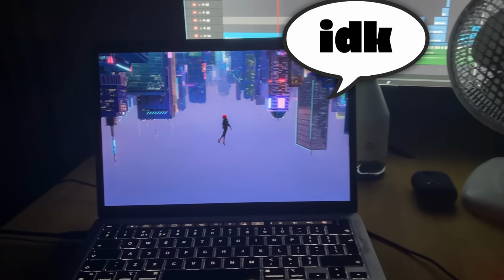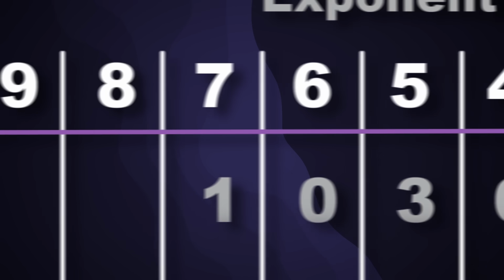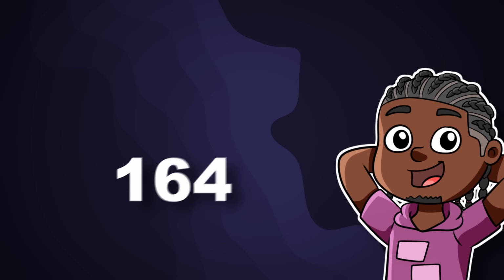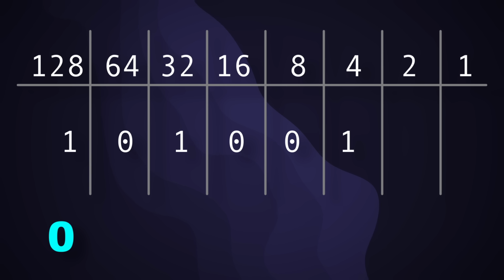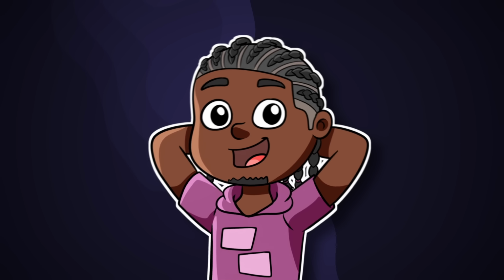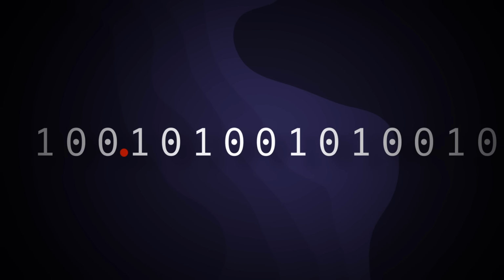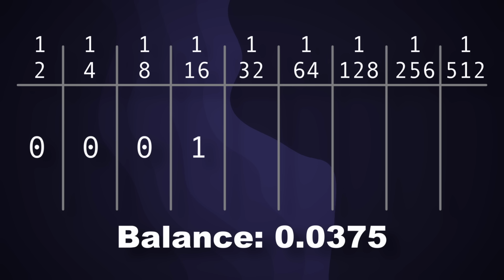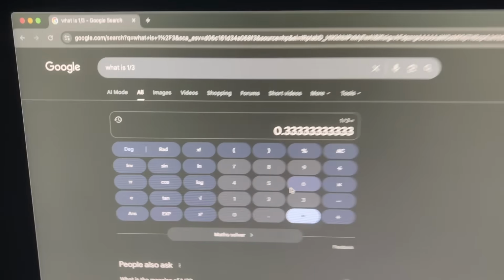The simple math problem computers get wrong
Hey there, we'll be discussing how computers can represent really small numbers in memory using something called floating point binary and how some numbers are a little weird when represented this way.
Laptop image designed by brgfx / Freepik